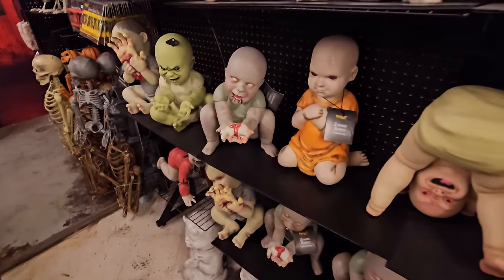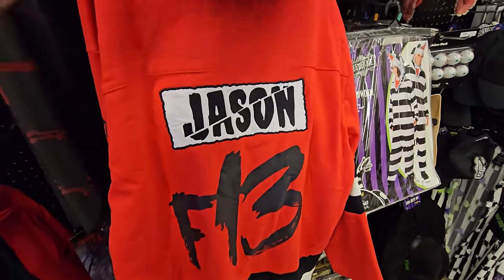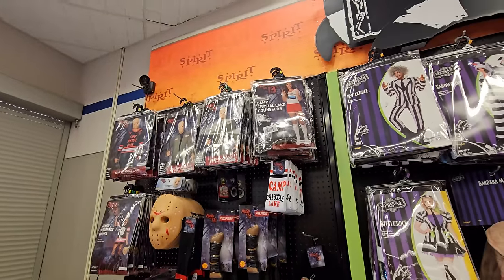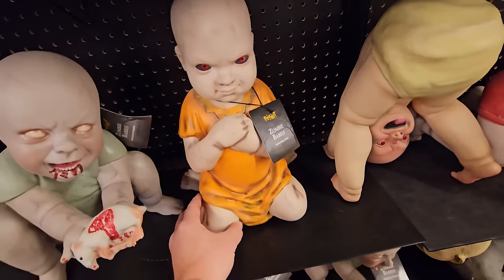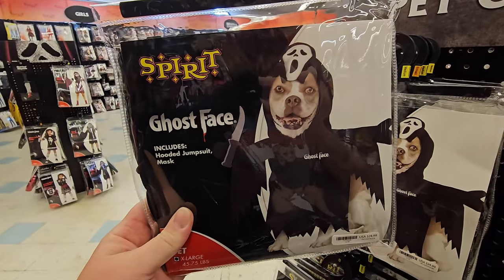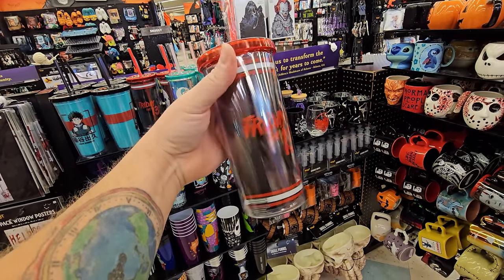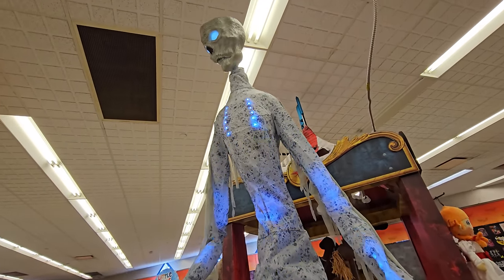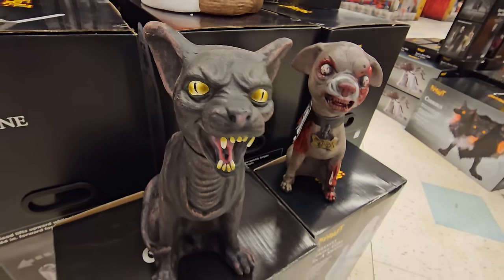FRIDAY THE 13th at SPIRIT HALLOWEEN 2024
IN THIS VIDEO we are looking at everything this location has related to Jason Voorhees, Camp Crystal Lake, and Friday the 13th. But don't let that throw you off, cause through the whole video I keep finding other awesome things ive never seen before!

california